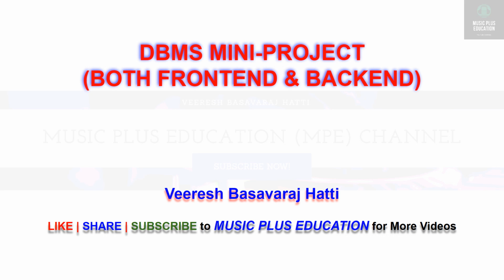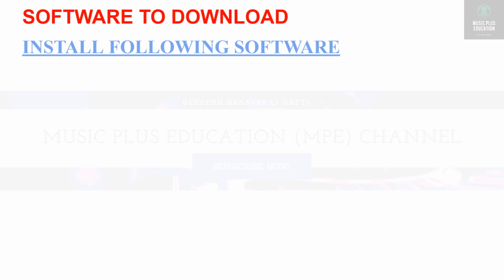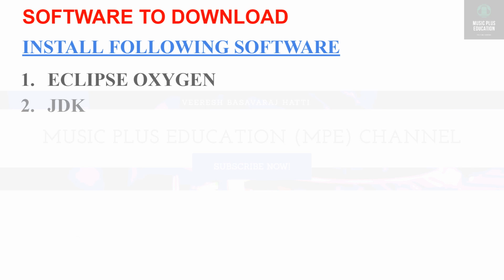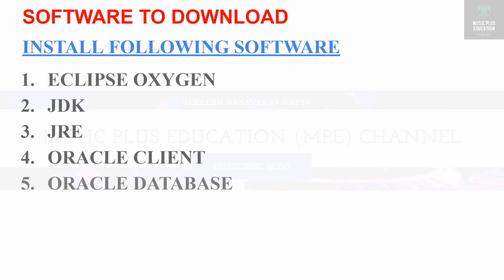PART-1: DBMS MINI-PROJECT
INSTALL FOLLOWING SOFTWARE
ECLIPSE OXYGEN
JDK
JRE
ORACLE CLIENT
ORACLE DATABASE